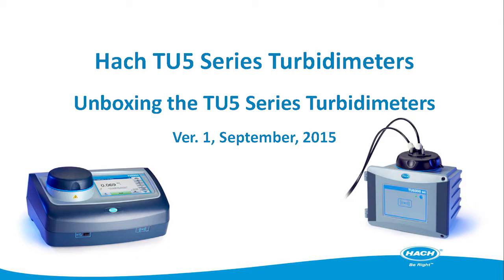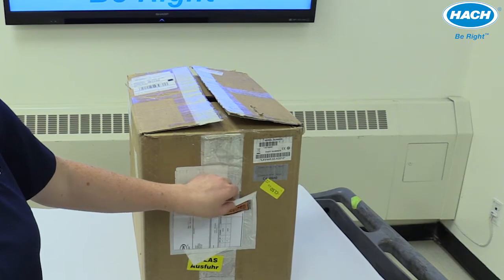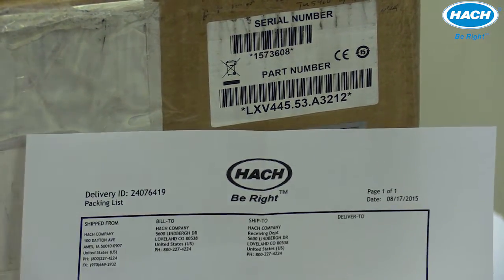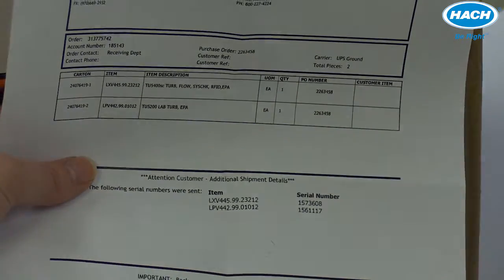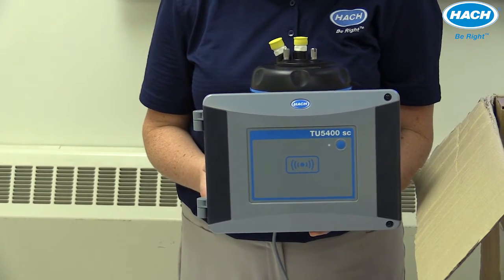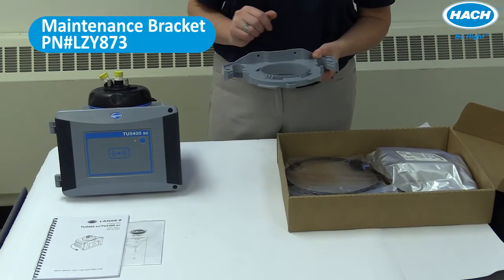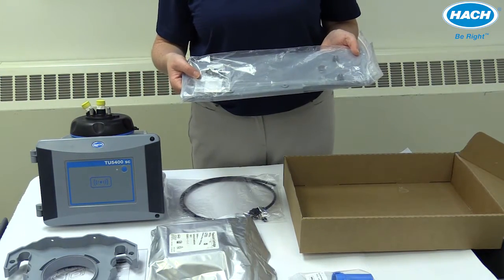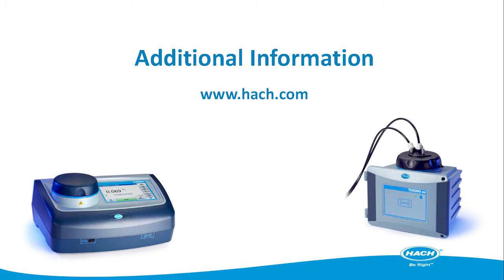TU5 Series Turbidimeters - Unboxing the TU5 Series Turbidimeters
Learn what's included in the box of the TU5 Series Turbidimeters (TU5200, TU5300sc , TU5400sc).